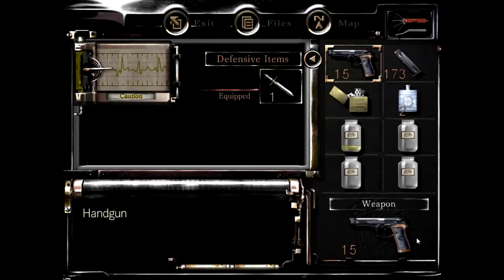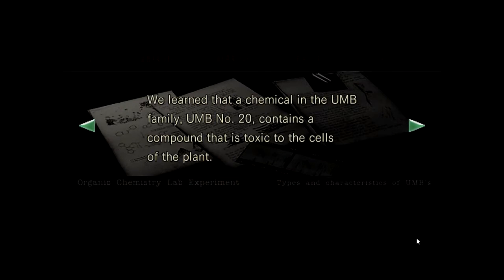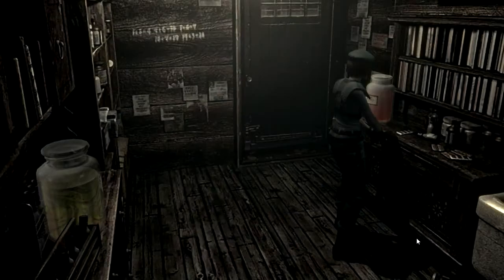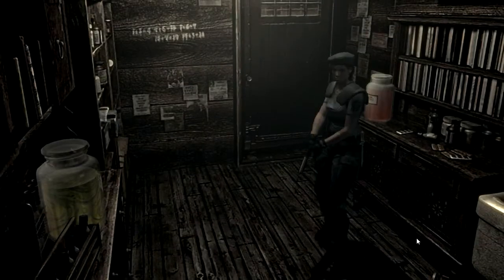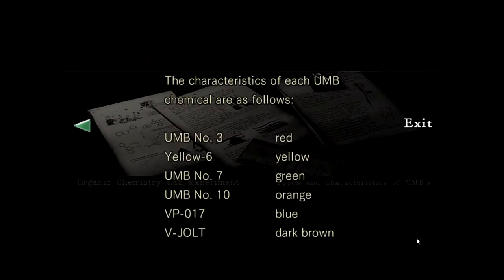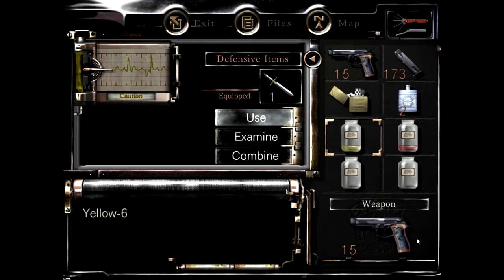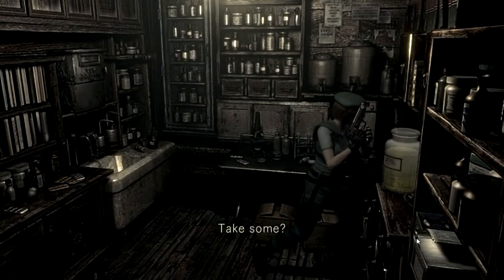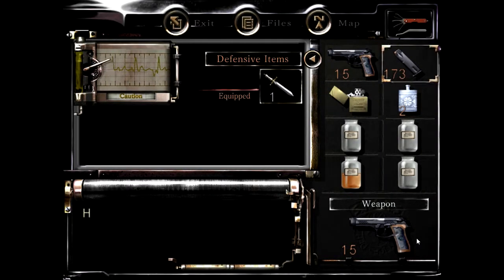Resident Evil 1 Part 14 Plant Savior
Outro ► "Song: Ruben K - Ready! Aim! Fire!